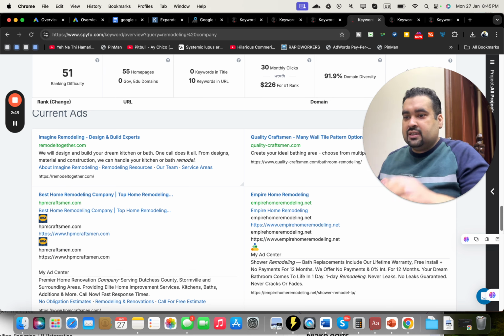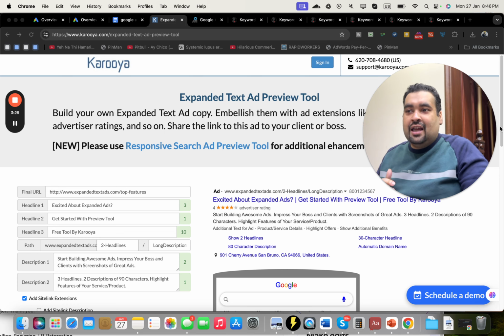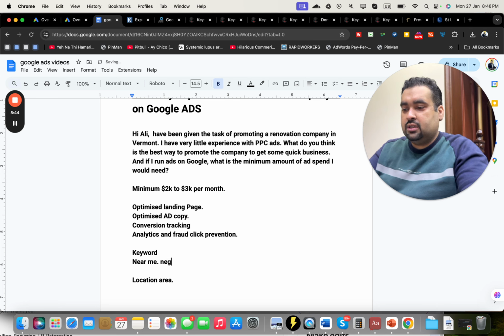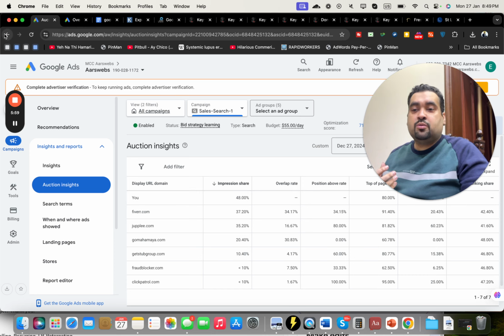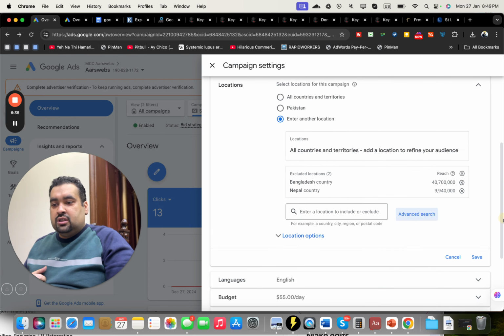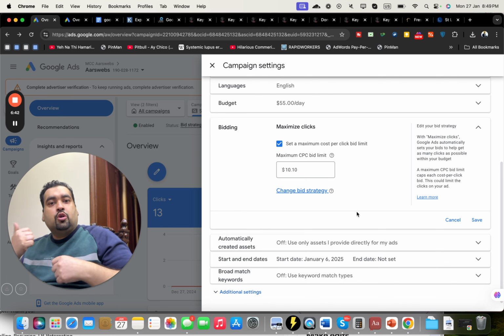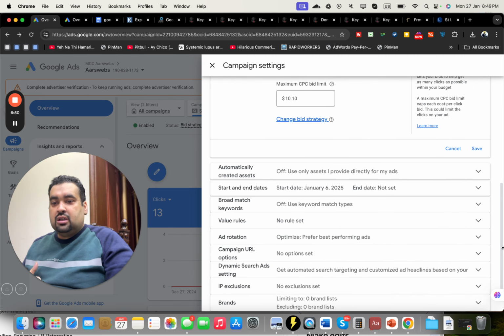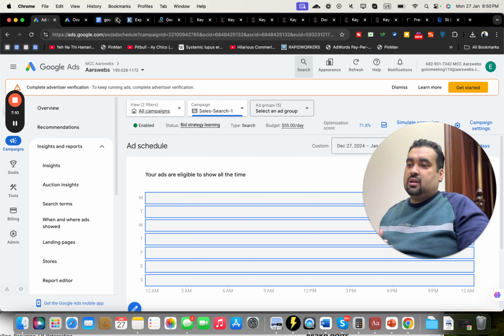Google ADS for Renovation Company | Google Ads For Contractors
💡 We’re a Google Partner Company – Trusted by 100s of Businesses Worldwide!
👊 Let’s Fix Your Ads & Scale Your Business Today! 🚀

Timestamp
⏳ 0:00 - Introduction – Why you need to watch this video
⏳ 0:12 - Case Study Overview – Understanding the challenge
⏳ 0:36 - Minimum Budget Recommendation – How much you need to spend
⏳ 1:04 - Importance of an Optimized Landing Page
⏳ 1:10 - Competitor Research – Using SpyFu & other tools
⏳ 2:30 - Analyzing Competitor Ads & Landing Pages
⏳ 3:26 - Creating High-Converting Ads – Ad assets & structure
⏳ 4:26 - Setting Up Conversion Tracking & Fraud Prevention
⏳ 5:07 - Keyword Research Strategy – What keywords to target
⏳ 6:10 - Bidding Strategy & Campaign Settings
⏳ 7:26 - Ad Scheduling for Maximum ROI
⏳ 8:00 - Final Thoughts & How We Can Help